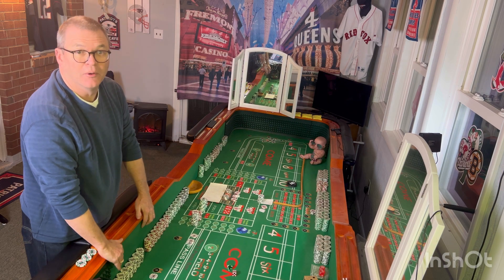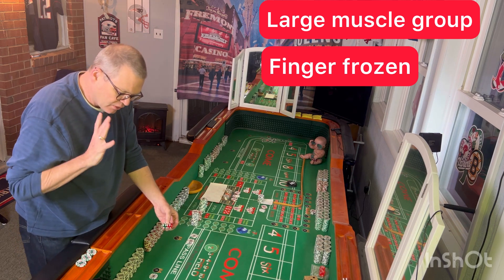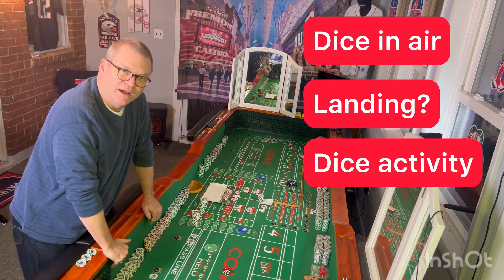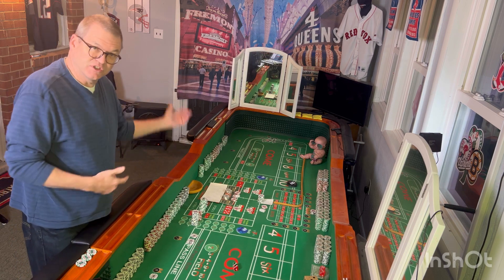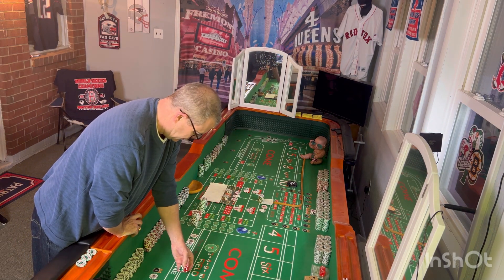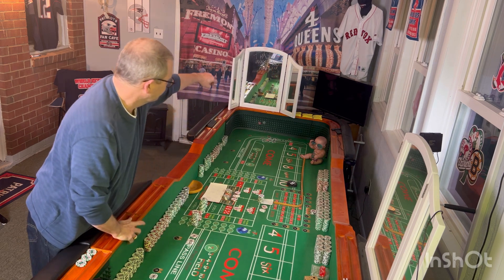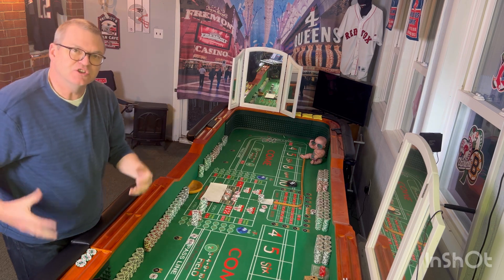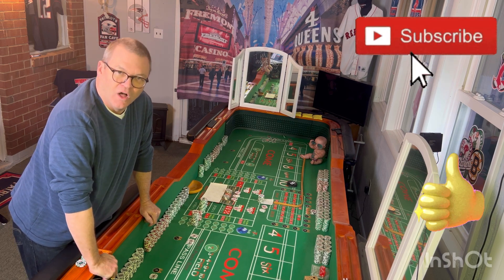The Anatomy of a Throw: Dissecting the Secrets to Beating the House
In this exciting video series, join me as I embark on a 90-day intensive training program to master the art of controlled throwing in preparation for my upcoming trip to Las Vegas to play craps!

- Explaining the upcoming series
- Exploring all the parts to the throw
- Reviewing how we break down each part.

Through detailed discussions and practice sessions, I will be sharing my training plan and valuable tips specifically geared towards control throwers like myself.

The main objectives of this video series are threefold:

1. Firstly, this journey is intended to serve as my personal preparation and accountability platform to ensure that I am thoroughly trained and ready for my exhilarating craps adventure in Las Vegas.

2. Secondly, I am passionate about sharing my training techniques and strategies with fellow control throwers. By providing an in-depth look into my training plan, I aim to offer valuable insights and guidance to those looking to enhance their own craps skills.

3. Lastly, let's not forget about the potential to make some serious money in Vegas! As I strive to perfect the controlled throwing technique, I am excited to put my acquired skills to the test and hopefully come out a winner in the thrilling world of craps.

and
Facebook (@linktw.in/gUEeHU)
to stay updated on my progress, tips, and future practice videos!

Join me on this incredible journey towards craps success and let's make our mark in Las Vegas!

Don't forget to use the hashtags to continue the conversation and connect with other enthusiasts.